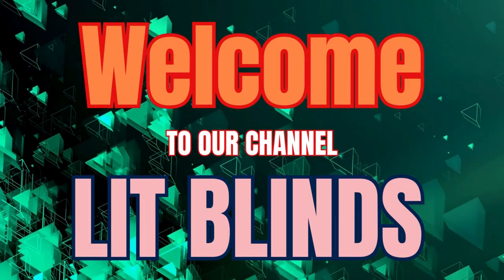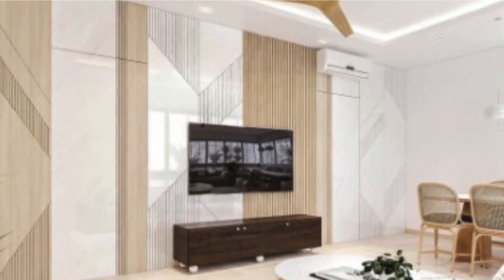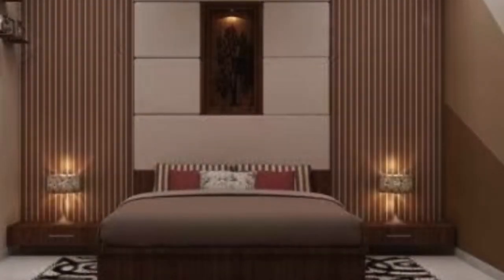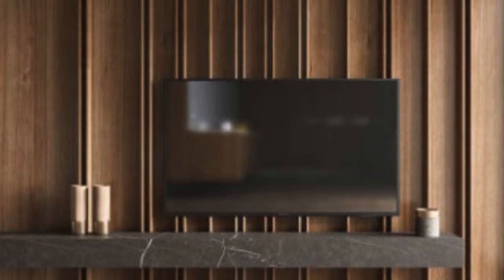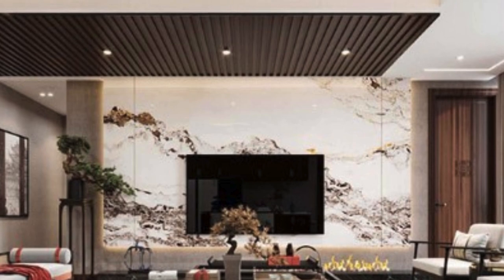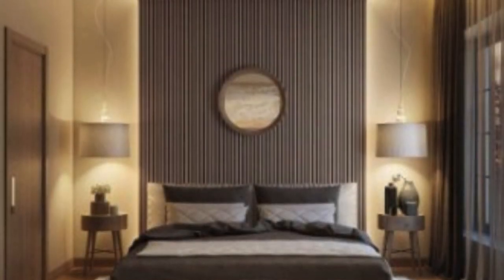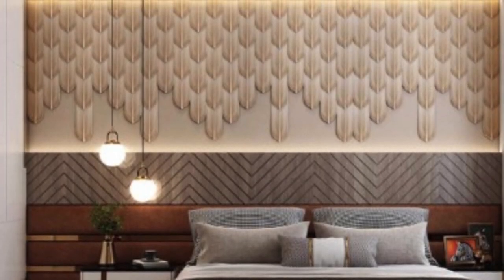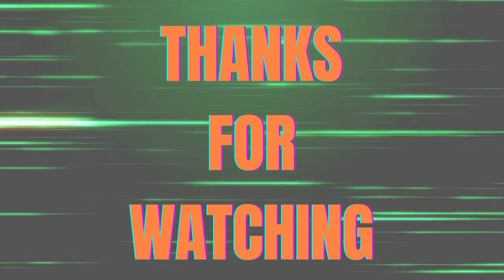LATEST PVC 3D WALL PANEL DESIGNS | LUXURY HOME DECOR IDEAS |@LitBlinds